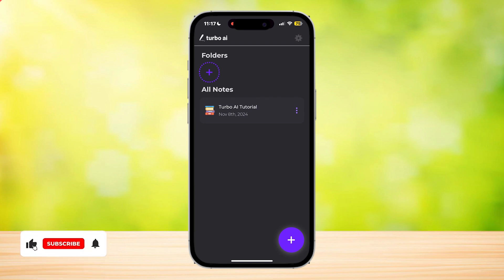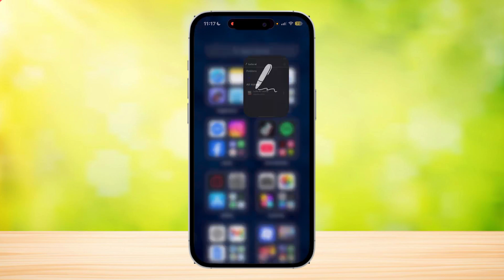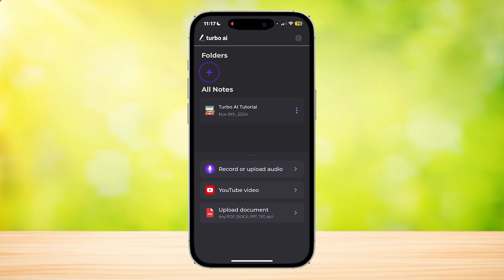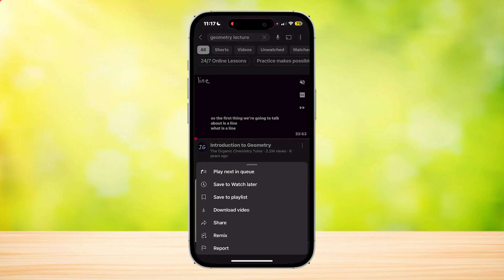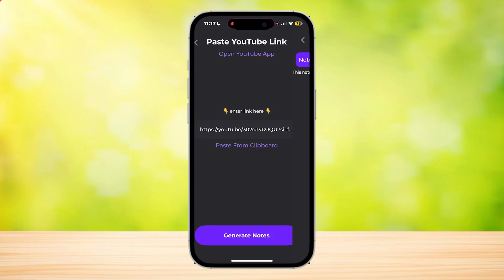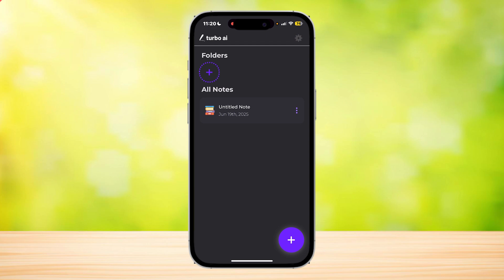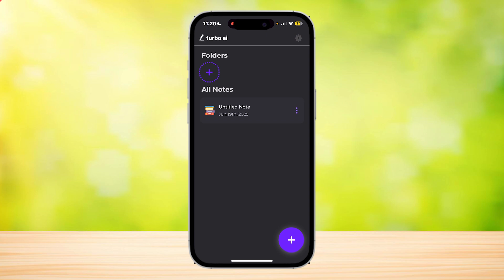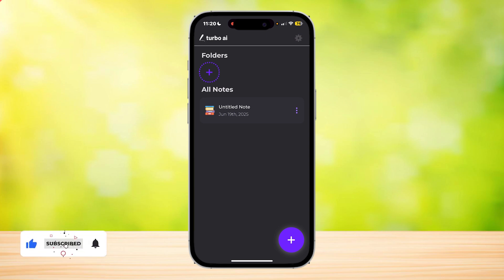How To Use Turbolearn AI On Phone (Full Guide: iPhone & Android)